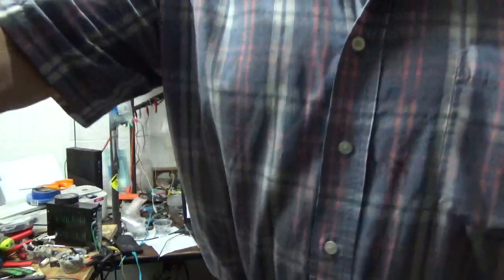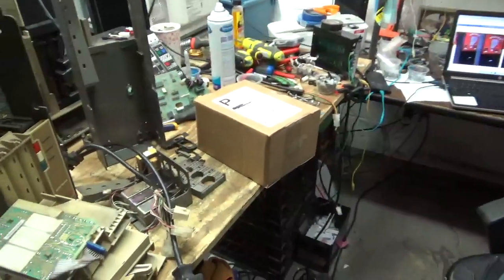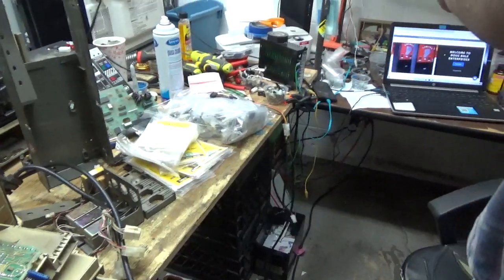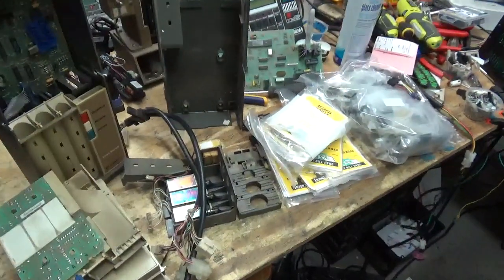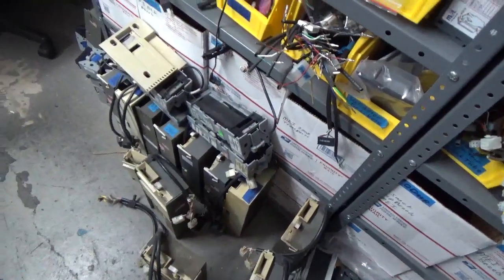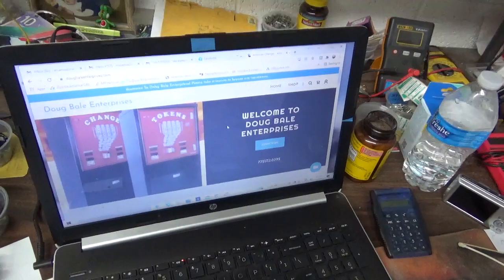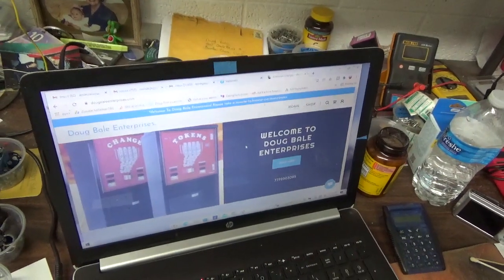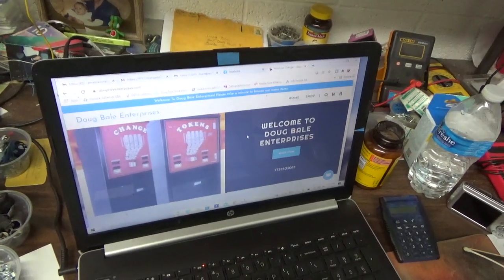Get Into The ATM business Facts And Figures,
This short video has some of the hard facts about owning your own route of ATM machines. Get started today and you will never look back. I have my 1st 3 units ordered and in the first 3 days of promotions, 5 new operators have new accounts set up and approved to keep track of how their machines on the streets are doing electronically. This is one of the best sold and steady forms of income for the coin op industry that I have come across in my 40 year career.

I encourage you to send for your welcome letter that includes the basic facts and applications to get you started. We have excellent customer service and pride ourselves in getting many people into business.